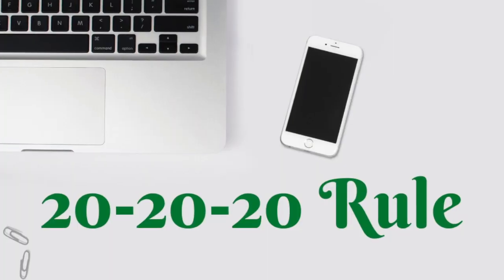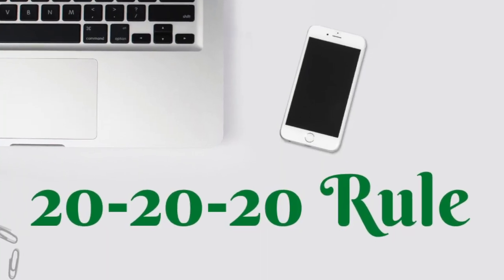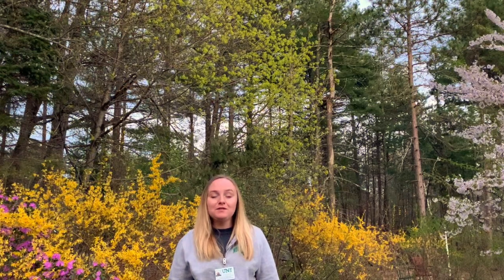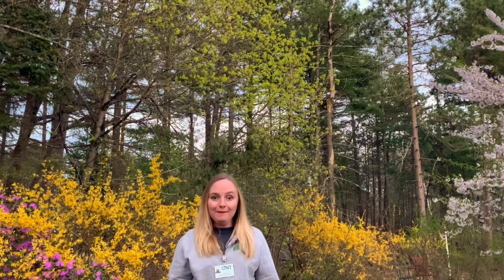Eye Strain and the 20-20-20 Rule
May is Healthy Vision Month! Learn about common signs and causes of eye strain.